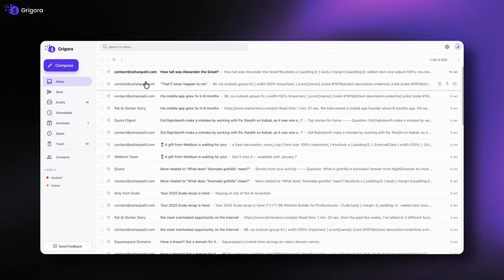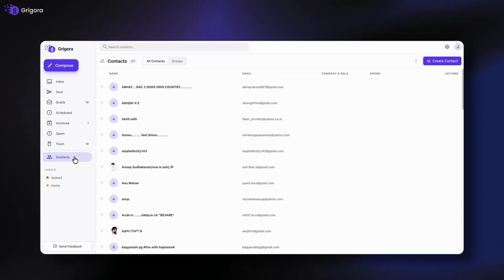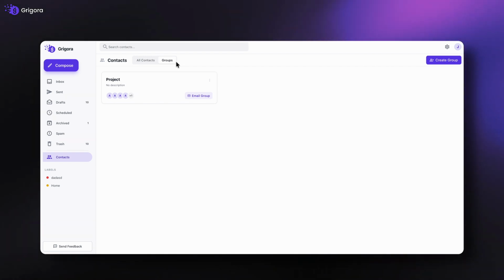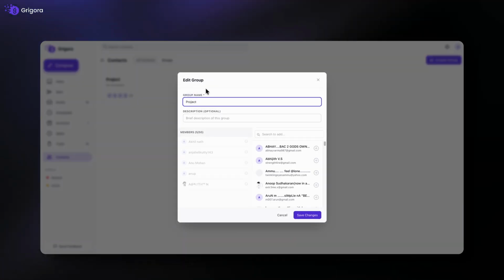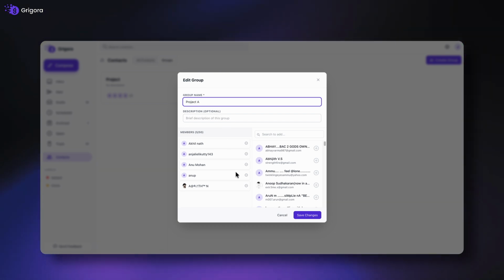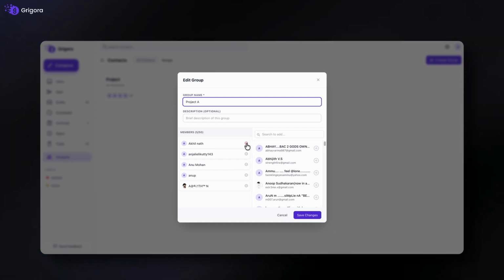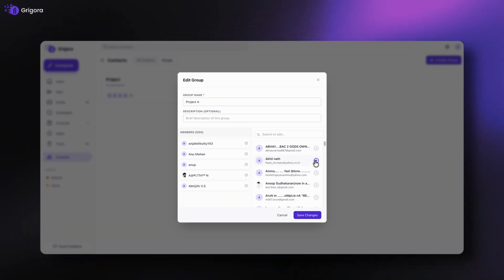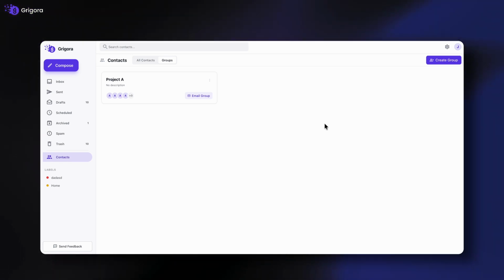How to Edit a Group of Contacts in Grigora Mail (Step by Step)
In this video, you will learn how to edit a group of contacts in Grigora Mail. We cover how to rename a contact group, add or remove contacts from the group, and keep your contact organization updated as your list grows.

Editing contact groups helps you maintain accurate communication lists and ensures your emails reach the right people. This is especially helpful for teams and creators who regularly update their audience or internal contact lists.

By the end of this tutorial, you will be able to edit and manage contact groups easily inside Grigora Mail.